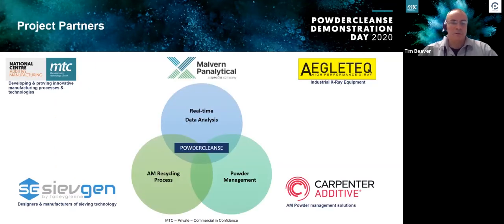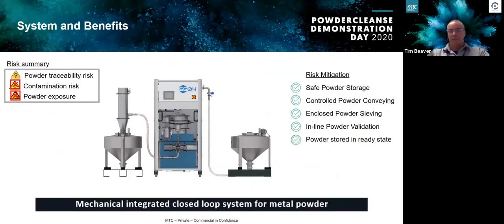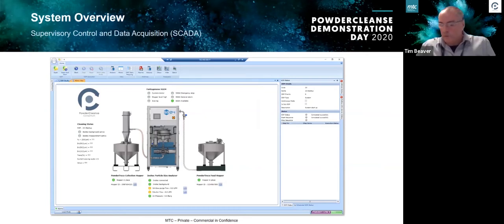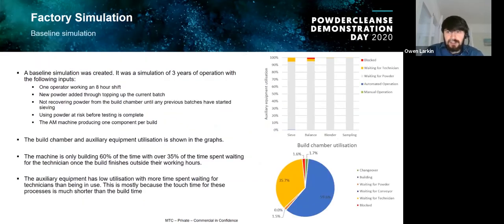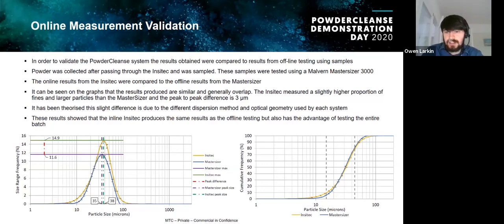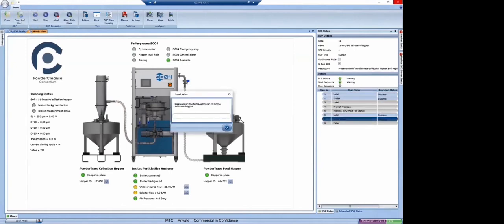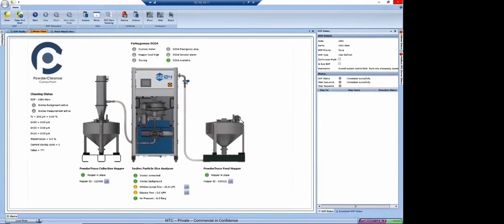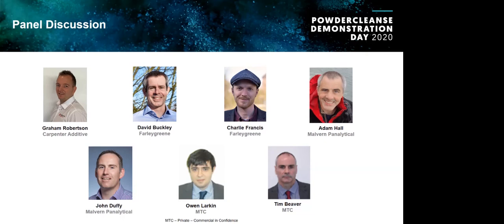MTC POWDERCLEANSE Webinar - 03/12/2020